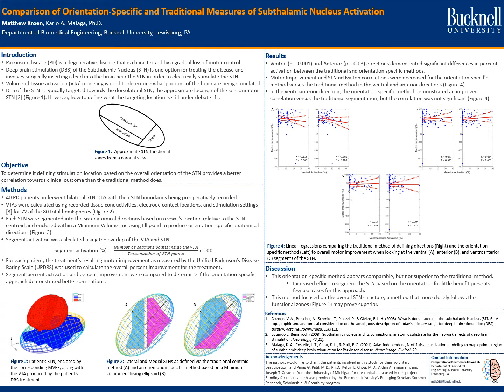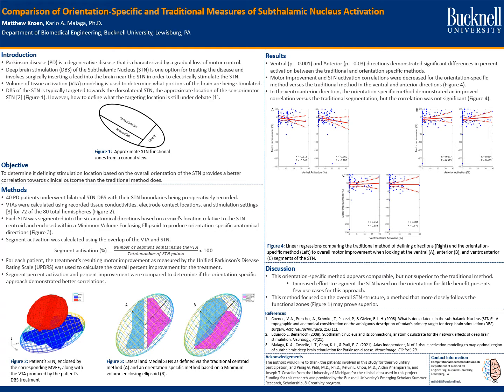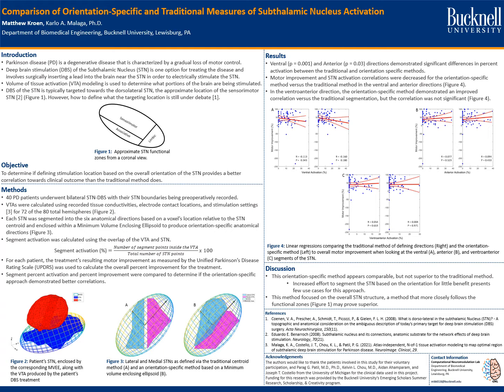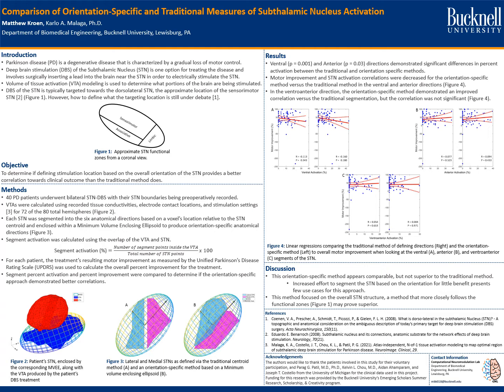KroenM - Comparison of Orientation-Specific & Traditional Measures of Subthalamic Nucleus Activation